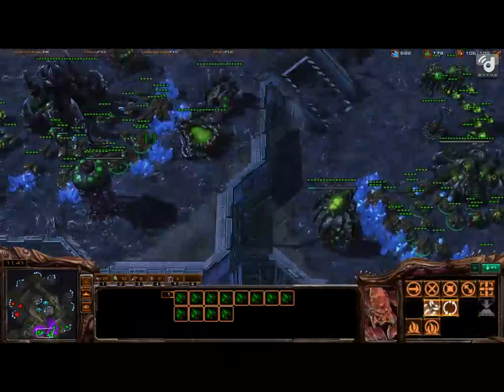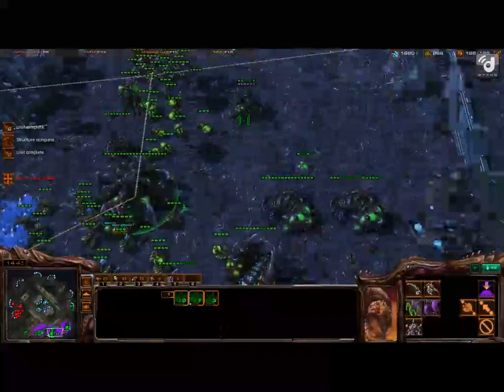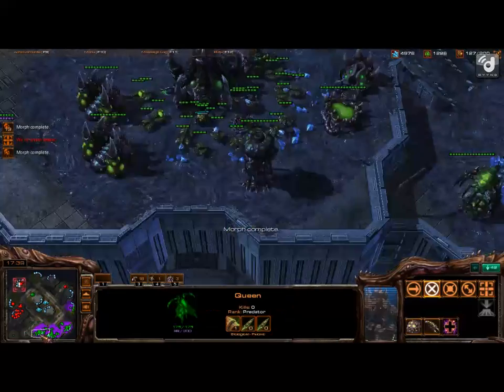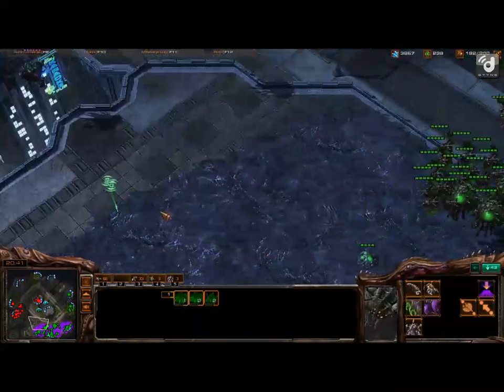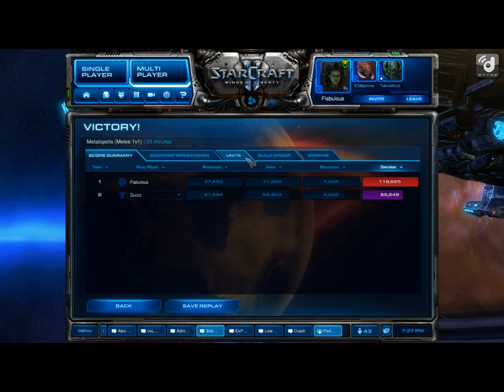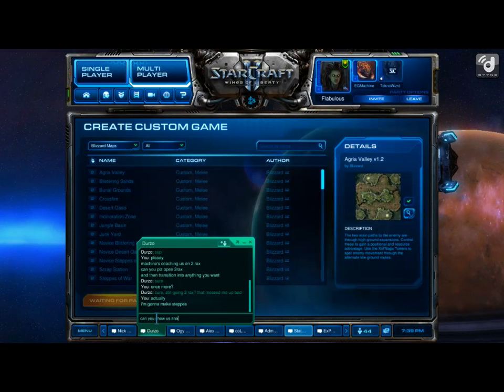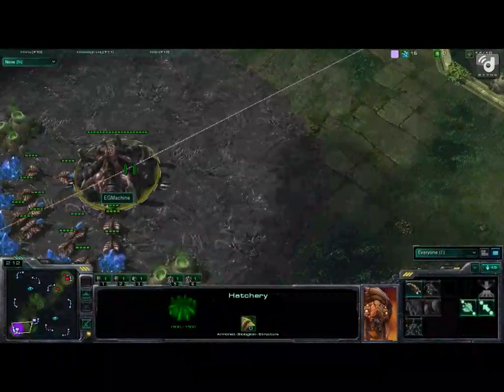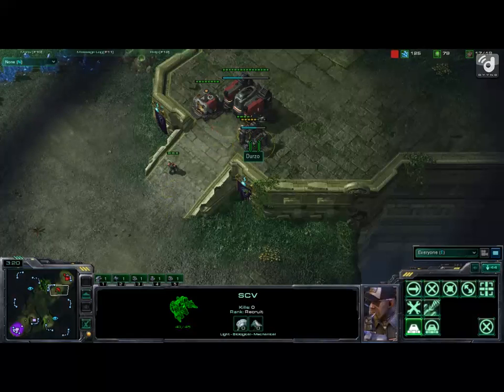12 Weeks with the Pros Dealing with 2 Rax with Machine Part 7